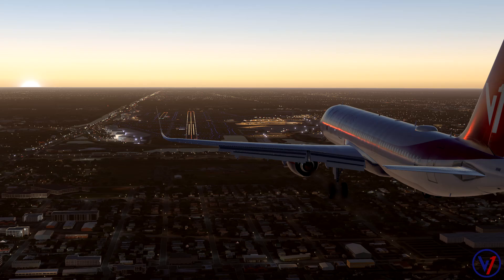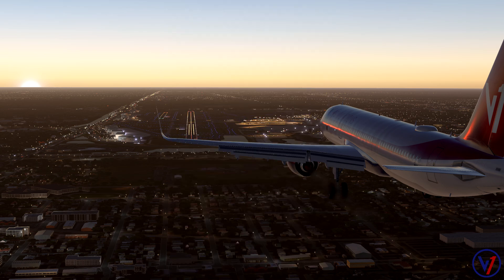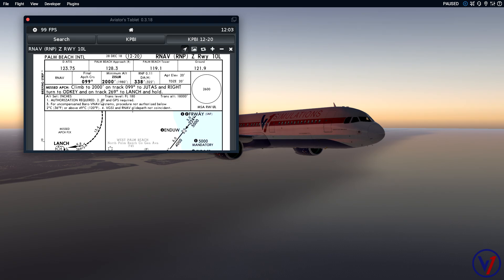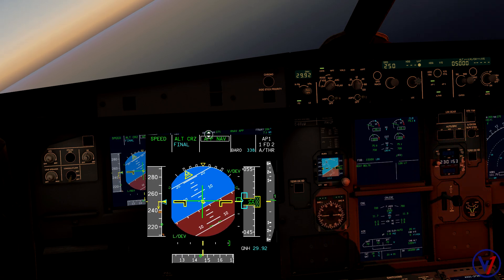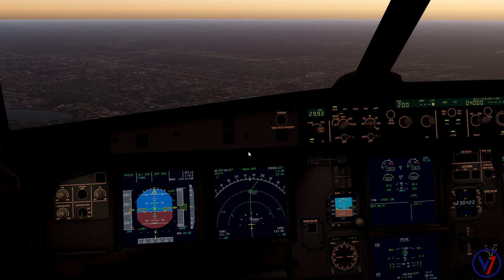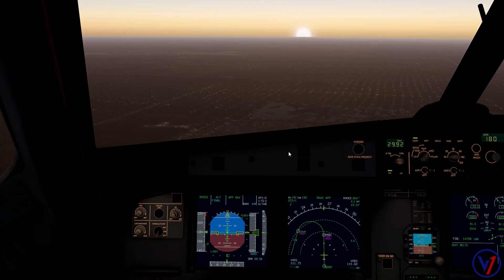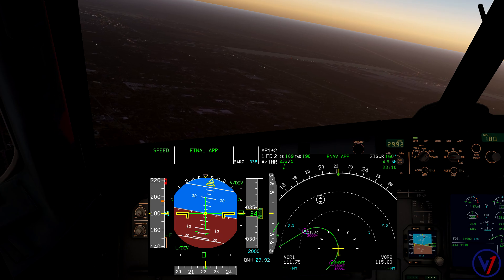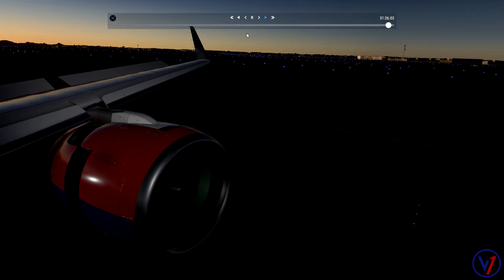RNP-AR Approach | REAL Airbus Pilot | RNP Tutorial | Part 2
If you haven't seen part 1 where I break down the basics of RNAV and GPS see it here

Its one of the most requested topics I get asked about. RNAV vs RNP approaches, what are they? What is the difference? In this 2 part video sequence I am going to tailor all the knowledge a "sim pilot" will need to understand the fundamentals of both RNAV and RNP approaches. Hopefully by the time the videos are over you will have a much better understanding of this topic.

If you like this content and want to talk to more real pilots myself included, join the official V1 discord here!

If you would like to support me or the channel directly, do so here!  Thank you!

Want to show your loyalty to the channel and get access to custom badges, exclusive members only content and more? Check the link below for more details.

V1 Toga greater than Flex Mug!

=Help someone get into the Flight Simulation community, more details here!

**note the content herein is provided for simulation/entertainment purposes only, and has been tailored to fit in a single crew environment. For instruction on how to fly the A320 consult your company FCOM/SOPs**

ADDONS

Toliss A321 + NEO Expansion

Carda Jowol PW freeware engine mod

+SPECS+
intel i99900k
Nvidia GTX1070
32GB Ram